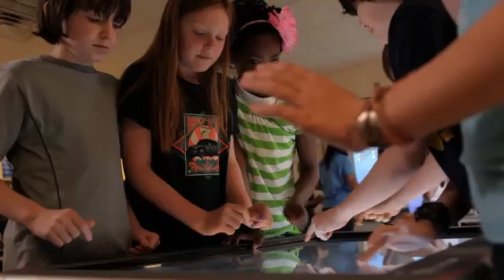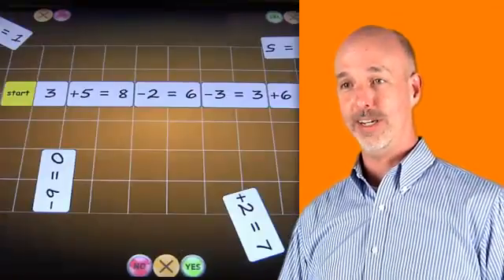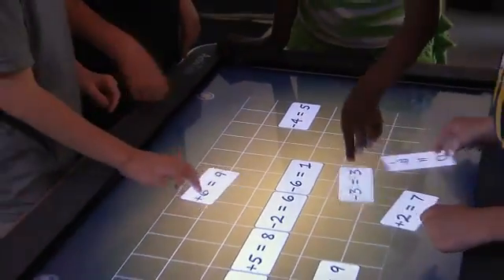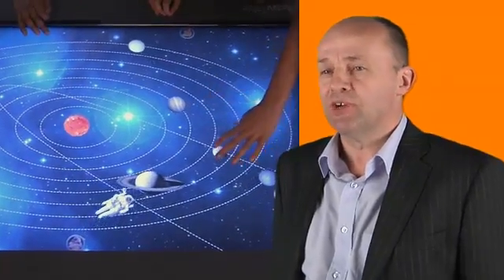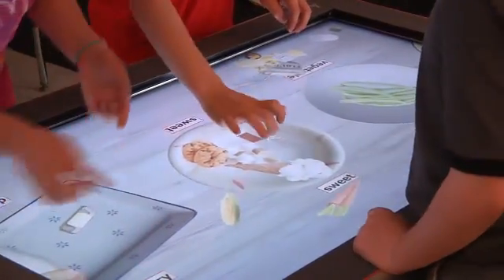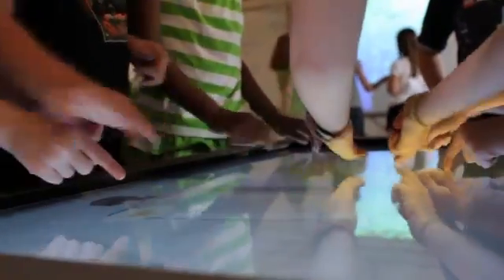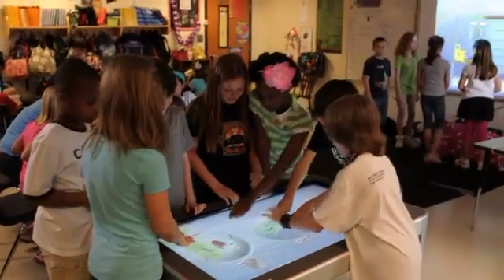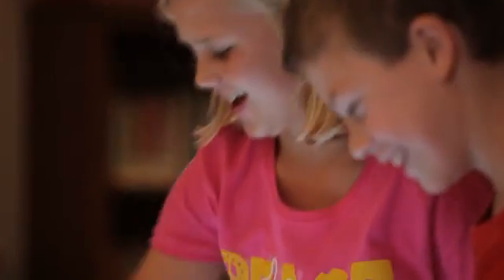Promethean ActivTable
The new Promethean ActivTable is an interactive table with a 46-inch HD LCD touch-sensitive display that supports up to six students at one time. The ActivTable is designed to support group work, problem-solving activities and consensus decision making, while driving student engagement and collaboration.